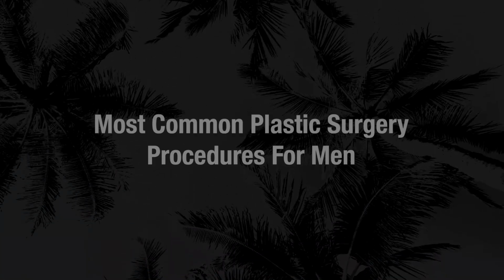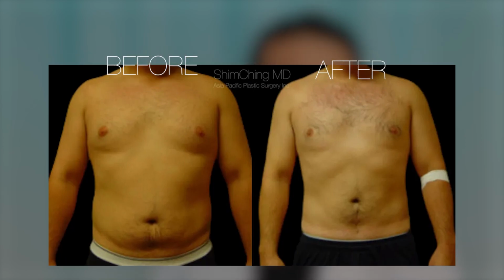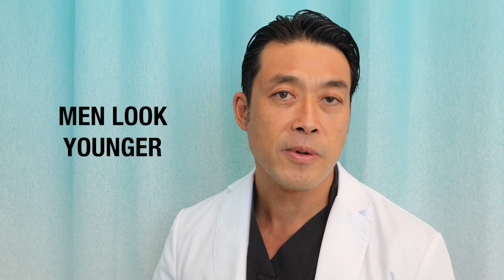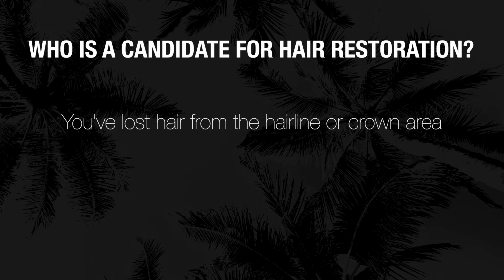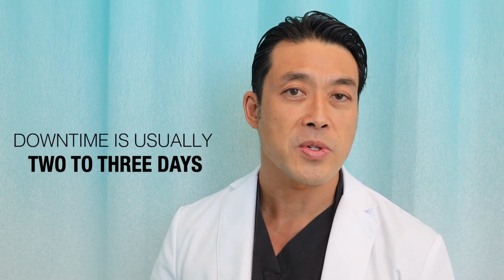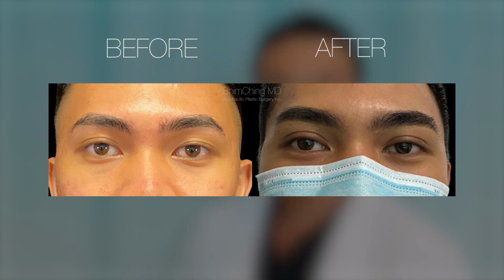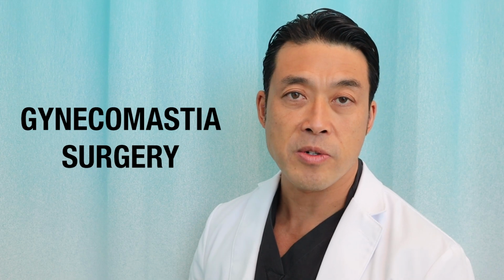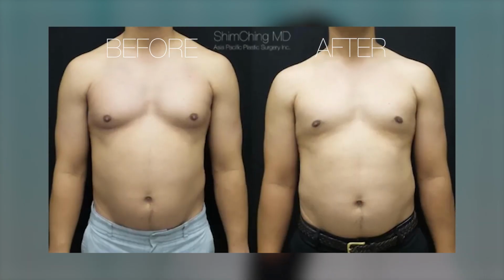Top 4 Most COMMON Plastic Surgery Procedures for MEN!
Plastic surgery ISN’T just for women, In fact, male plastic surgery is an area with its own unique procedures and approach. In this video, Dr. Ching breaks down the top 4 most common procedures that men come in for. Some of the procedures might shock you! Listen in to hear which procedures are the most popular at Dr. Ching’s practice, along with some helpful information about each one!

Follow for more tips and content:
Facebook: Asia Pacific Plastic Surgery

Honolulu/Main Office: Shim Ching, MD: Asia Pacific Plastic Surgery | 1401 South Beretania Street #888 | Honolulu, HI 96814 | Phone: | Monday–Friday: 9 a.m.–5 p.m. HST

Specialty Locations: Dr. Ching is pleased to offer his services at one of the leading clinics for plastic surgery in the Middle East, the Quttainah Medical Center in Kuwait City. He also has office locations in Qatar and Dubai.